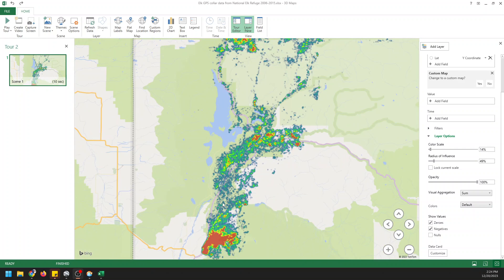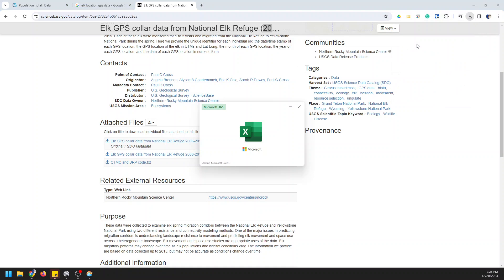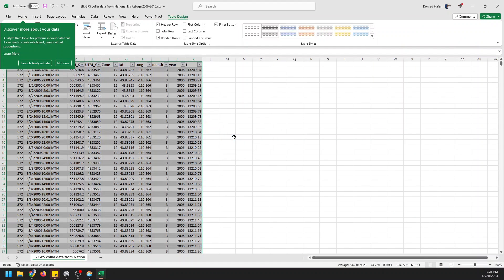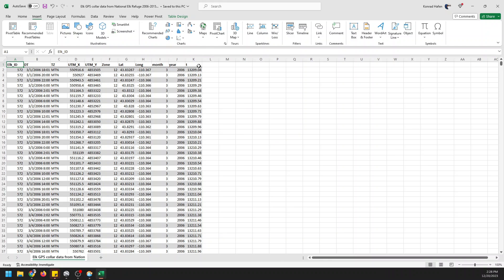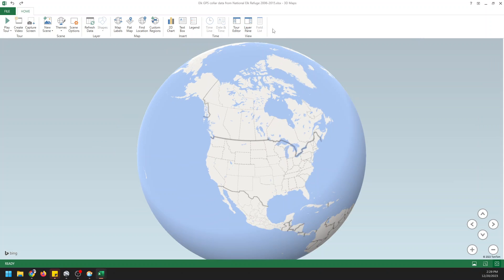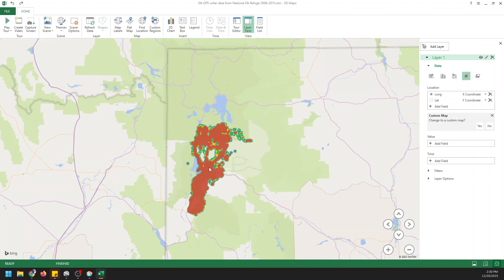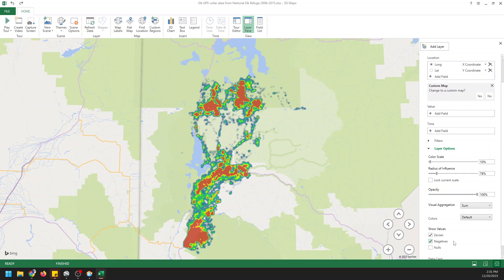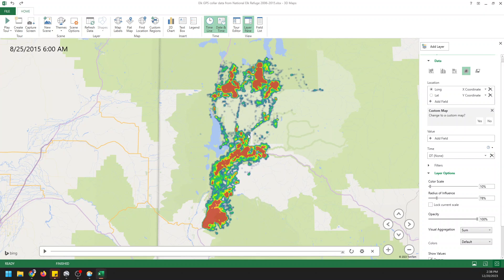This is so EASY! Make a heatmap from points with Microsoft Excel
Microsft Excel 3D Maps makes it so easy to create awesome maps and visualizations from point data. All you need is a list of points and you can create a heatmap. This video will walk you through the process of creating a heatmap in Microsft Excel with elk location data from GPS collars (point data).